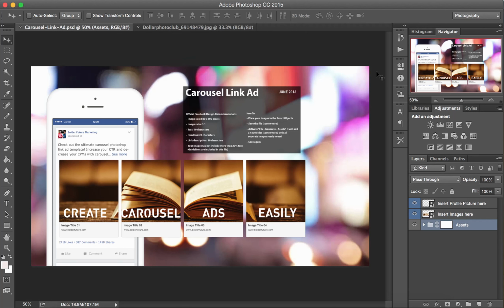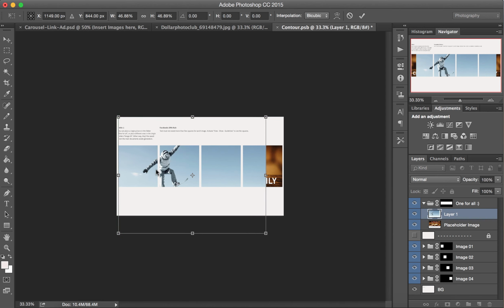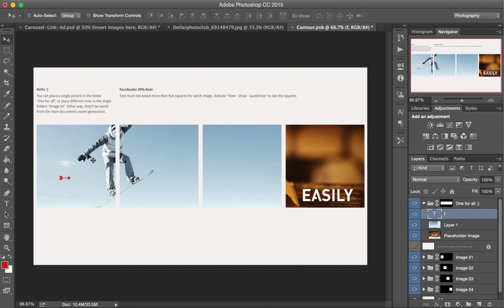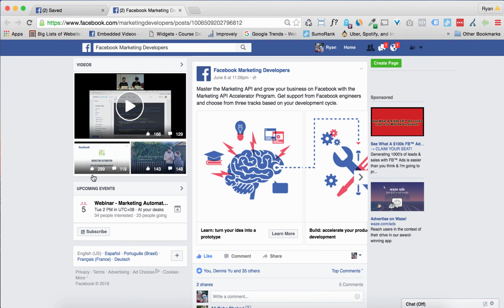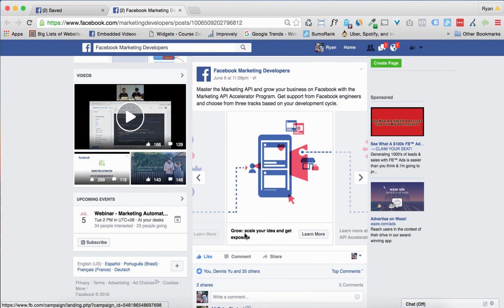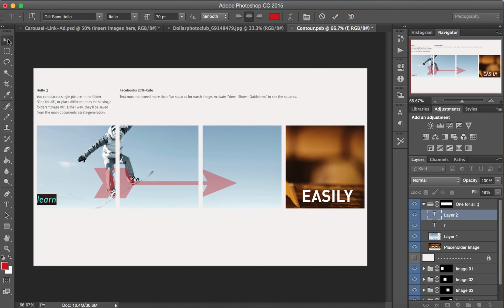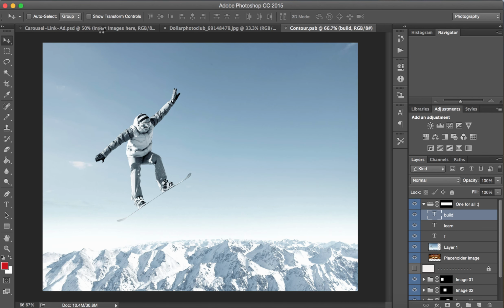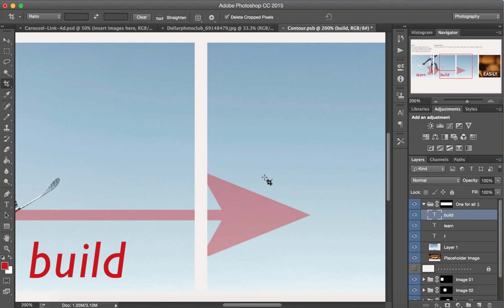Facebook Carousel Ad Photoshop Template Tutorial